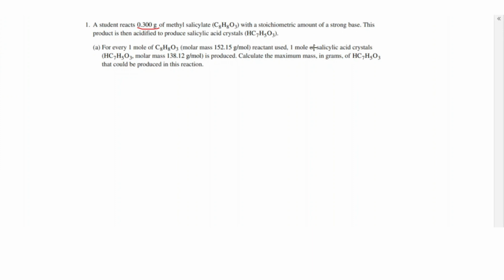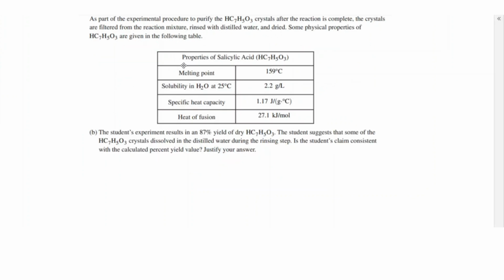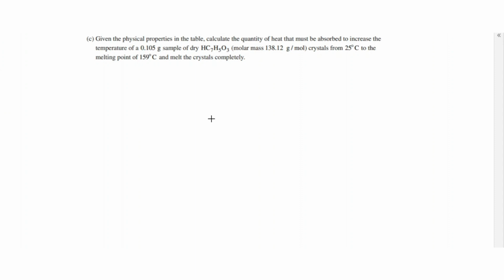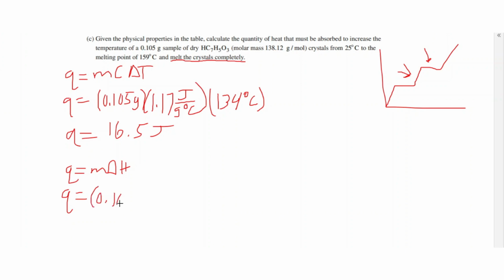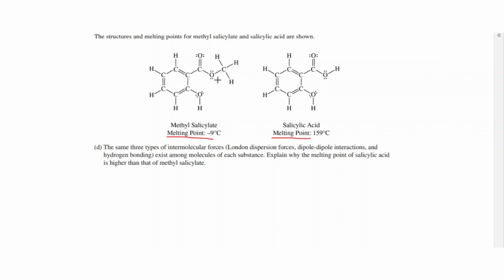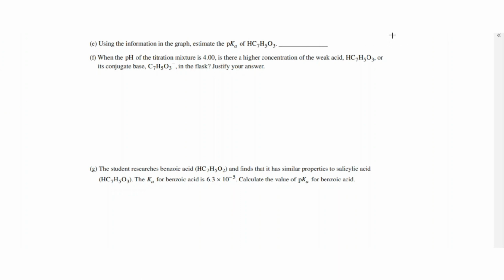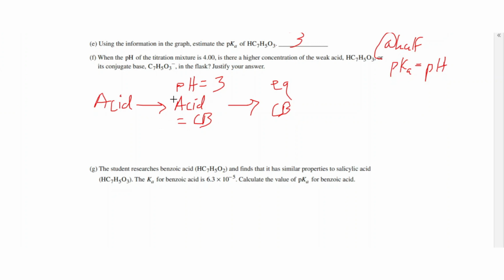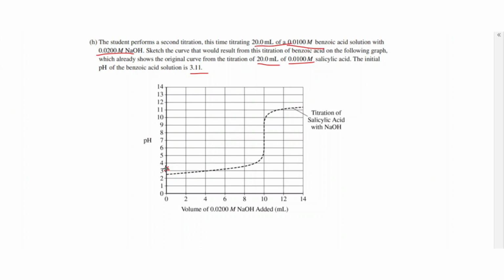AP Chemistry FRQ Practice (Part 1) | StudyingWorks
In this video, we worked out the FRQ #1 from 2022's AP Chemistry exam.